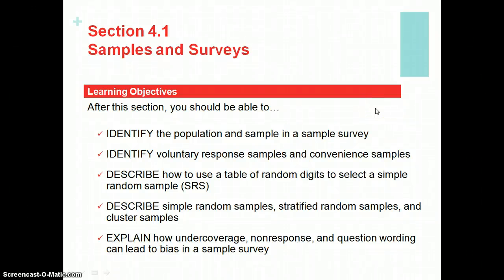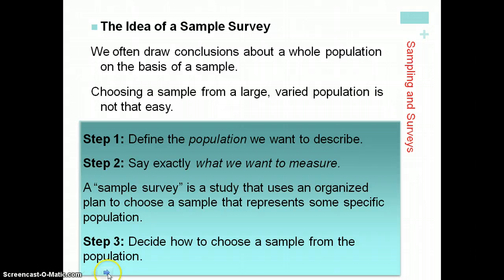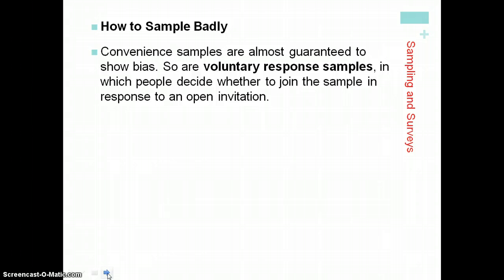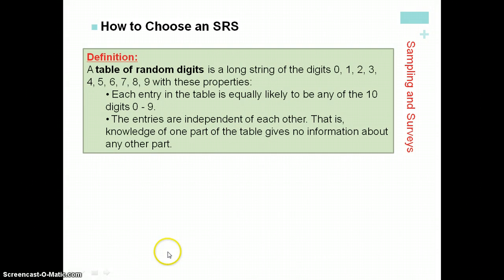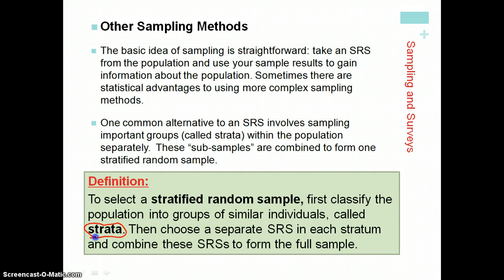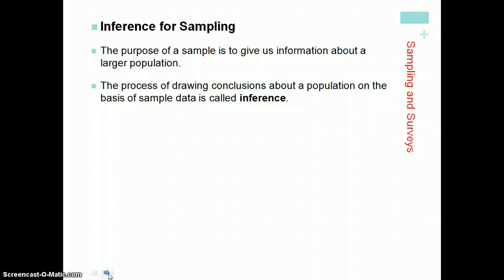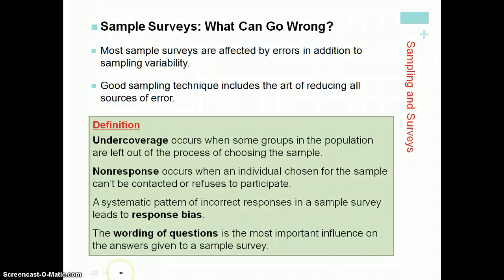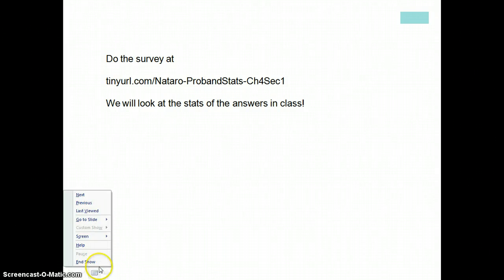4.1 Samples and Surveys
This gives information about types of sampling methods and bias in surveys.